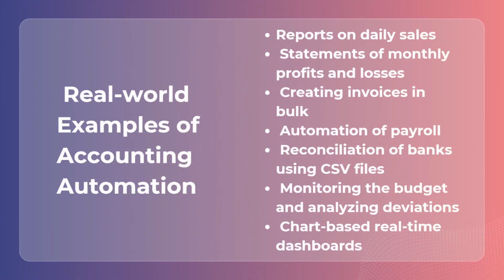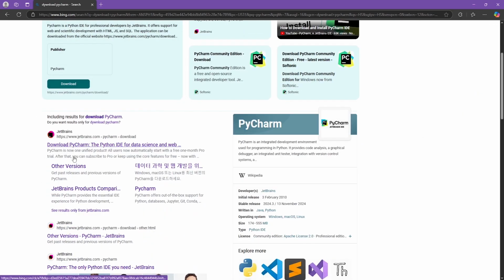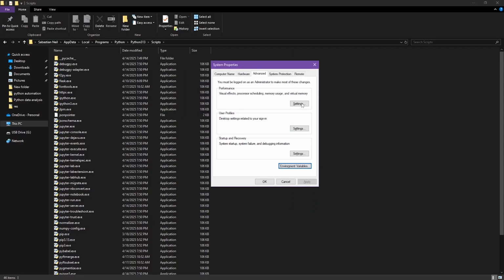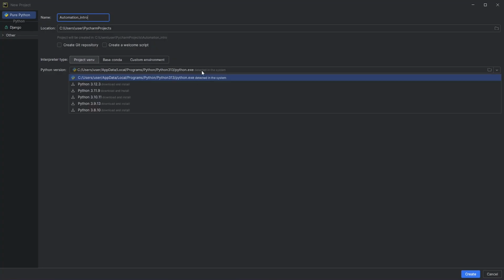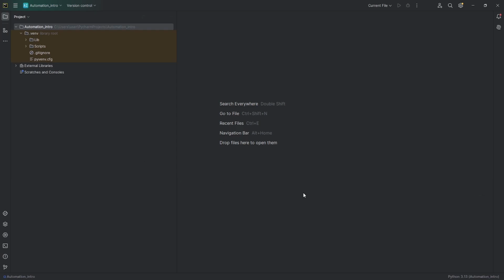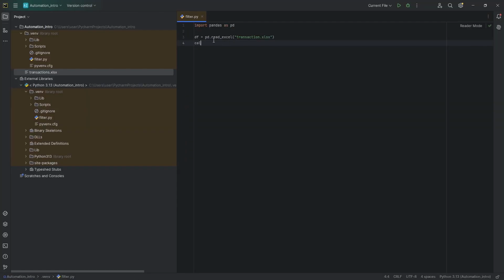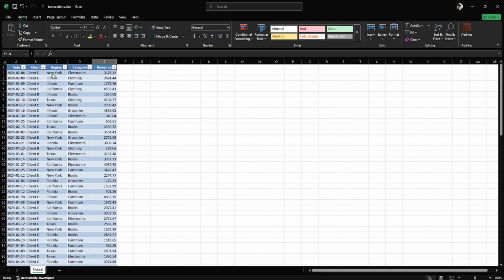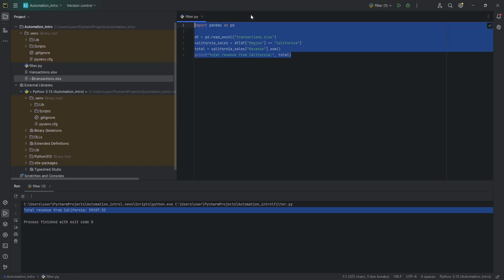Introduction to Python and Accounting Automation | Python and Excel Accounting Automation Tutorial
Welcome to this tutorial on Introduction to Python and Accounting Automation. In this video, you'll discover how Python can automate accounting tasks and simplify working with Excel spreadsheets. Learn how businesses and accountants use Python to save time, reduce manual work, and improve accuracy in financial operations.

Whether you're a beginner in Python, an accounting student, or a professional looking to automate Excel-based workflows, this video will give you a solid foundation in Python-powered accounting automation.

In this video, you will learn:

What is Python and why it is useful for automation
Introduction to accounting automation
How Python works with Excel files
Common accounting tasks that can be automated
Benefits of automation in finance and business
Overview of libraries like Pandas and OpenPyXL

Start your journey into Python and Excel Accounting Automation today and learn how technology is transforming modern accounting.